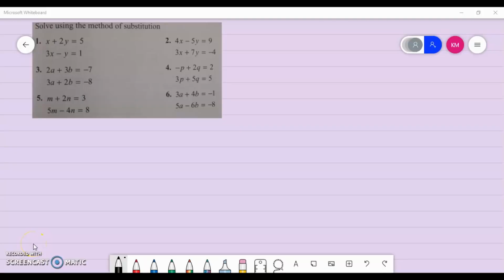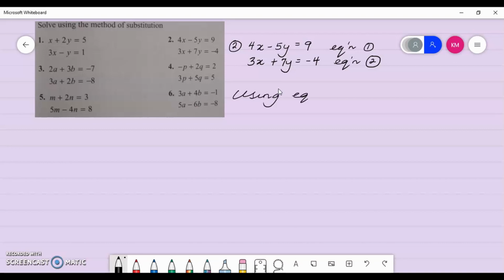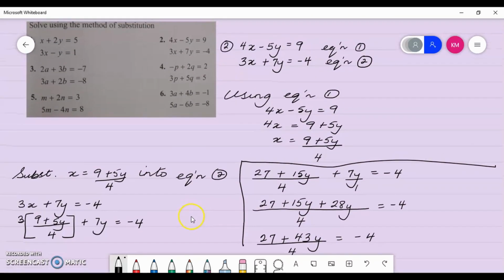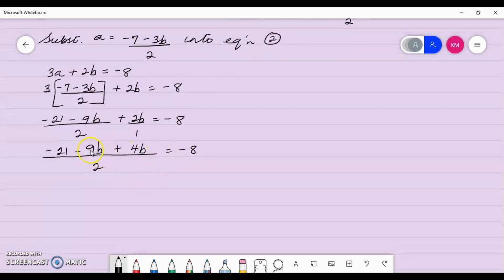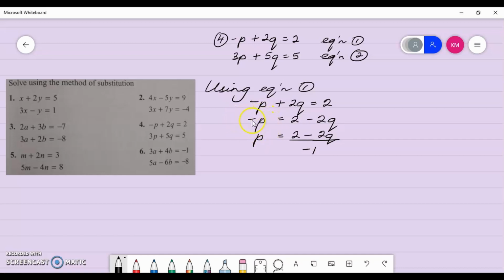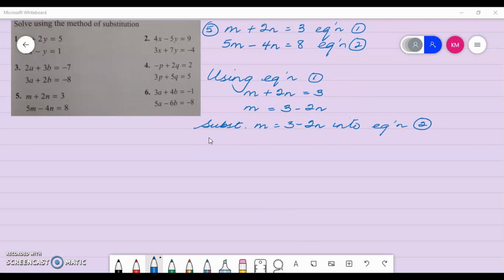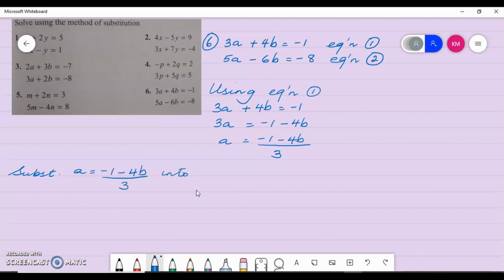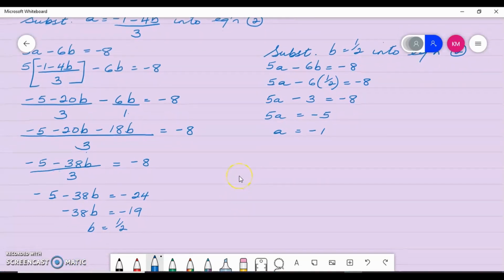Simultaneous equations substitution method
Solving simultaneous equations using the substitution method